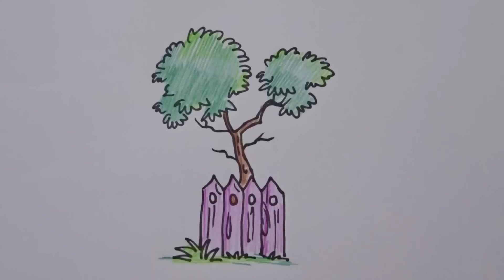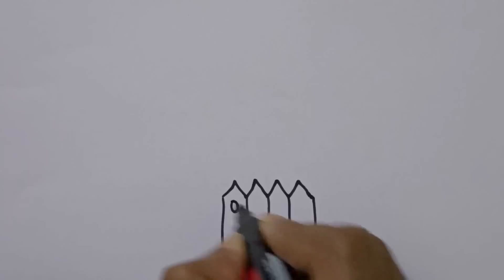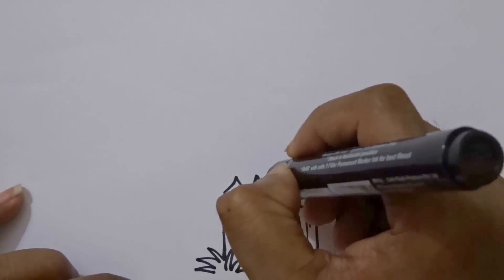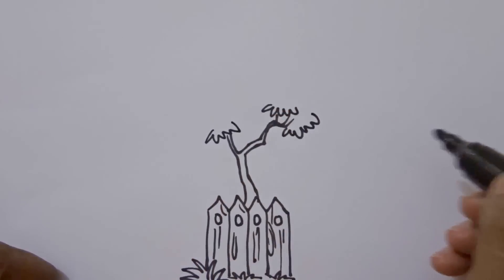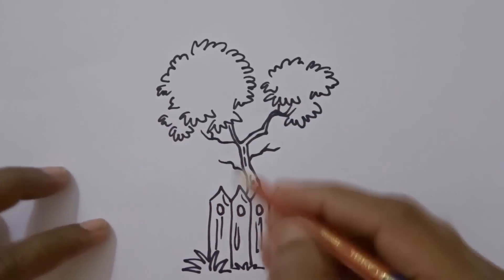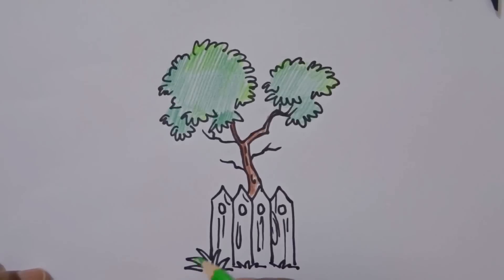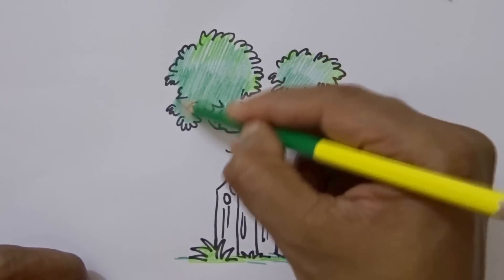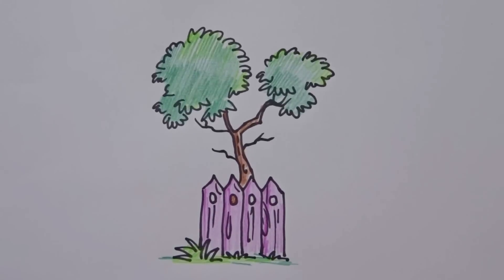How to draw a Tree with Fence in simple way for Kids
I draw this in a very simple way. So, try this out and tell me in my comment box how well you did your tree.